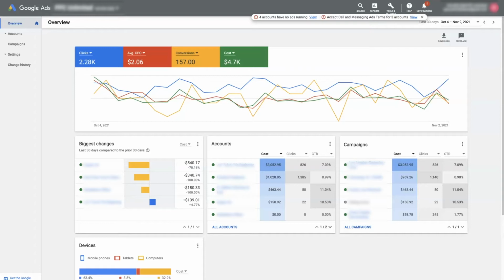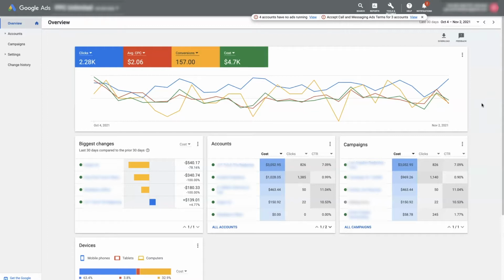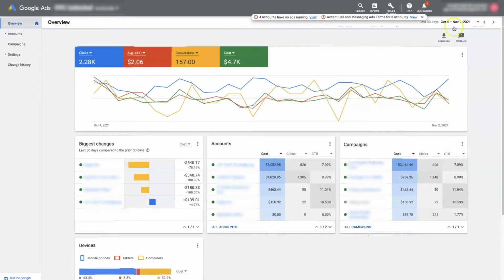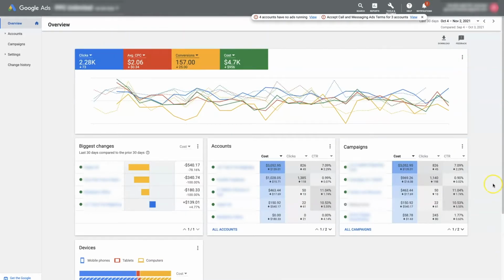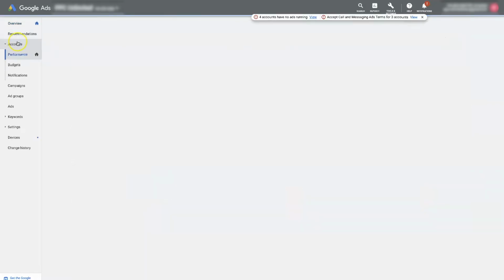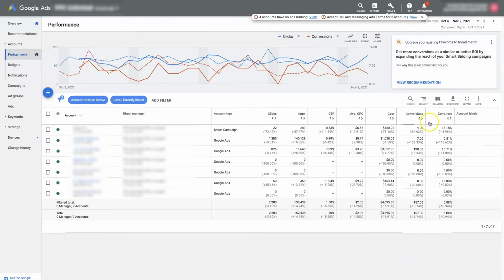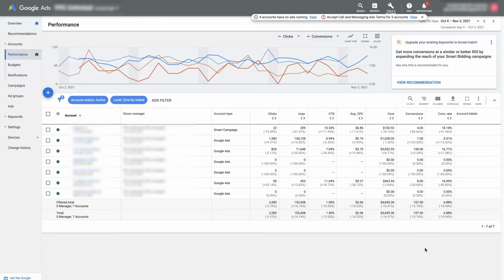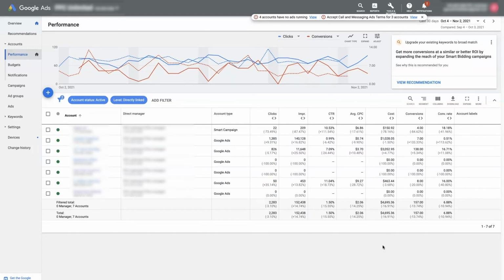Google Ads Manager Account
A Google Ads manager account allows you to easily manage multiple Google Ads accounts in one place/account.

If you own an agency or manage multiple Google Ads accounts, then setting up a Google Ads manager account is going to make your life a lot easier!

Not only will a manager account allow you to manage all of your Google Ads accounts in one place but it also enables you to get verified as a Google Partner which gives you a lot of credibility in the digital marketing world.